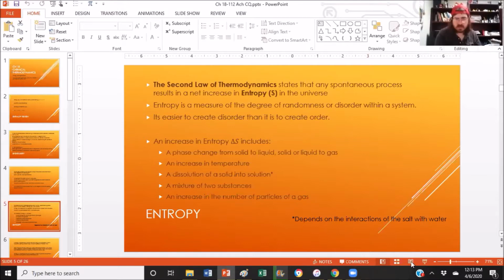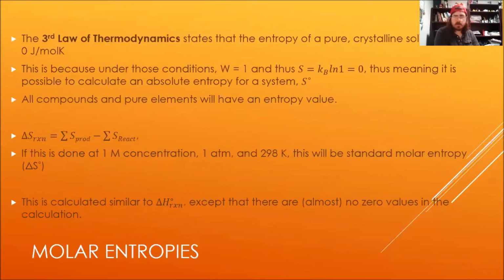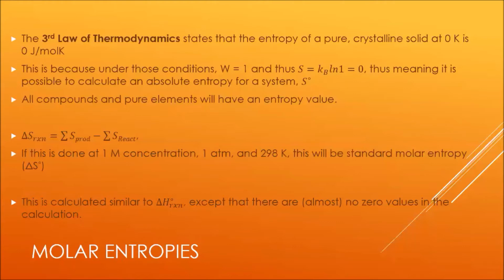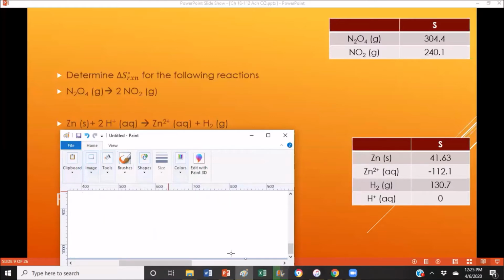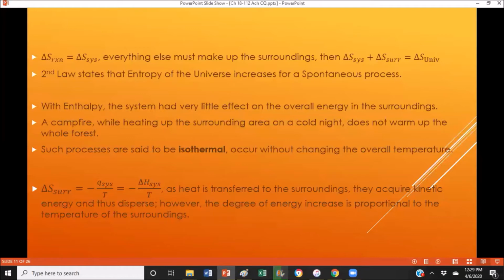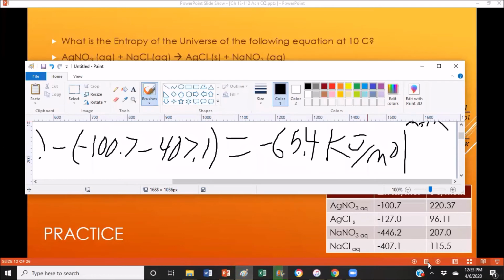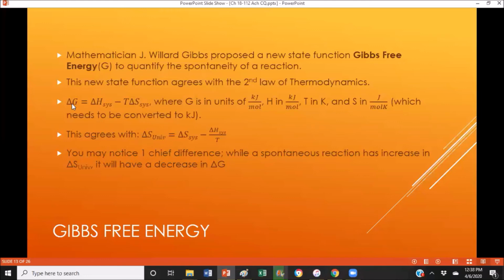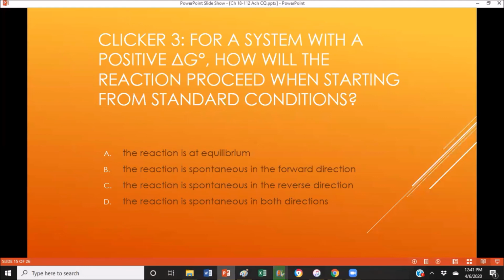CHE 112 Lecture 4/8/20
Part of my General Chemistry 2 Lecture series. In this video, I talk about how we calculate Entropy as well as introduce Gibbs Free Energy.